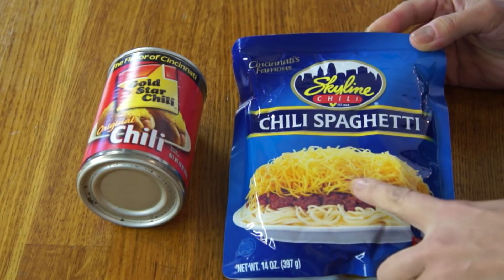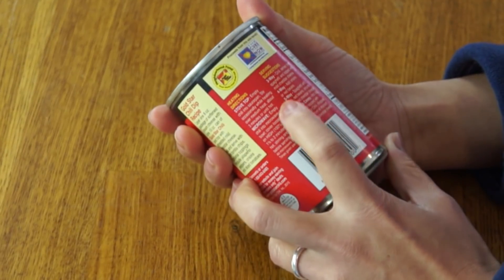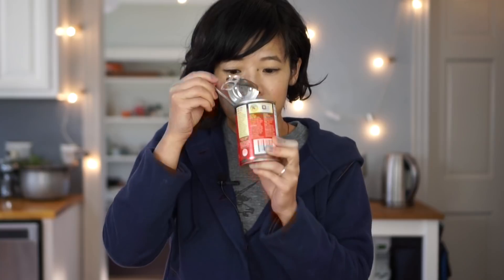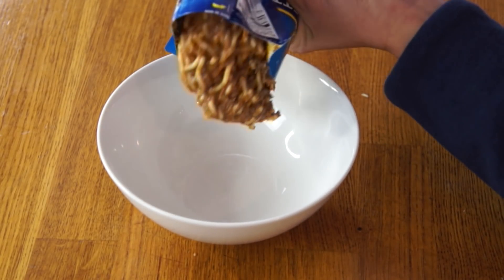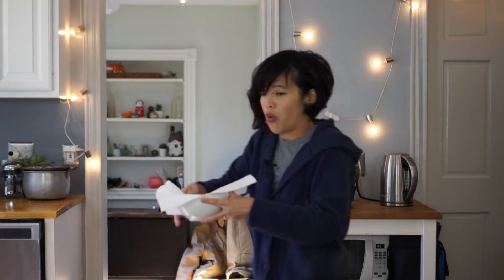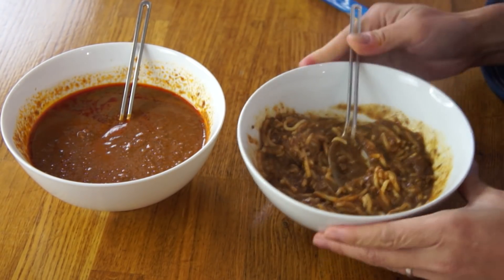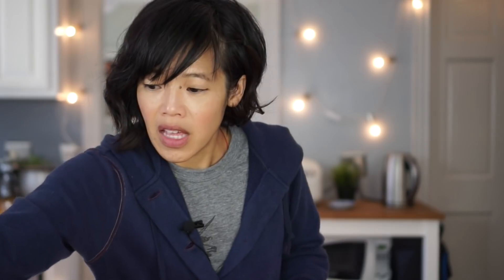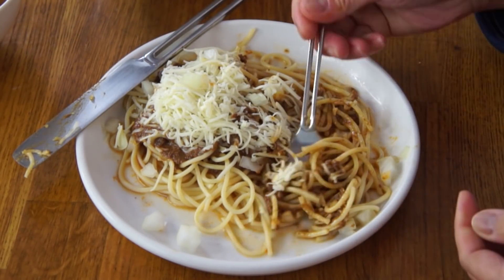🍝CINCINNATI CHILI SPAGHETTI & Coney Dog | Skyline vs. Gold Star | Represent: Cincinnati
Cincinnati chili is served over a plate of SPAGHETTI! 🍝 I'm having my first taste to see if this chili on spaghetti is worthy of the hype. And then I'll have it on a hot dog -- because that's how I roll.  🙏

If you're reading this, you're on the inside. Comment: "Hot dog! Hot diggity, dog. "